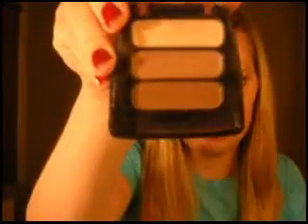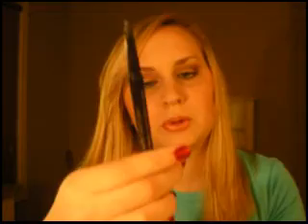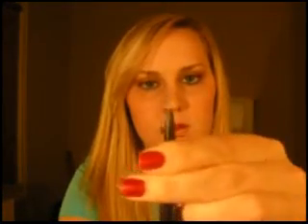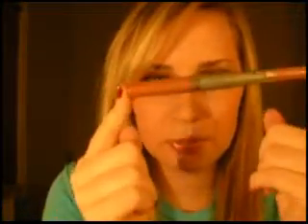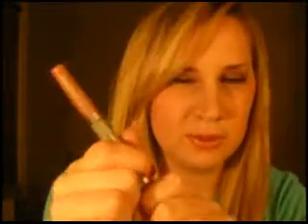Makeup Necessities for Beginners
Hi everyone! I hope you enjoy my recommendations for a beginners makeup kit